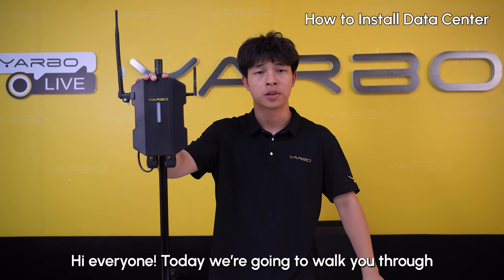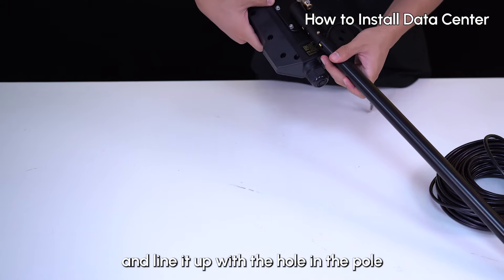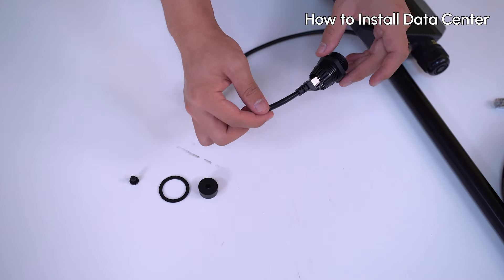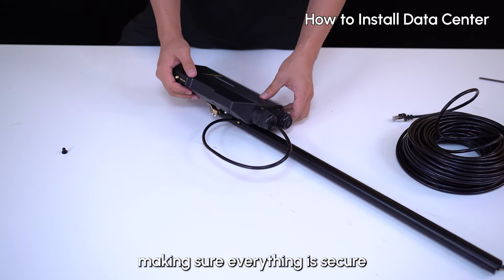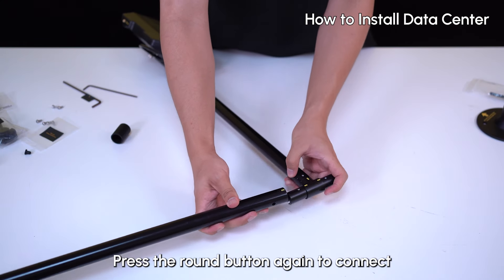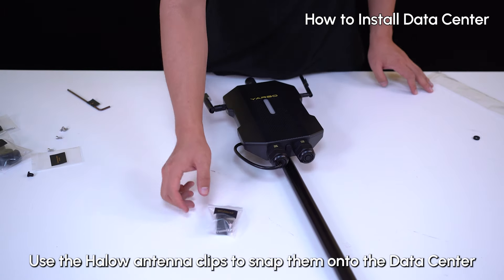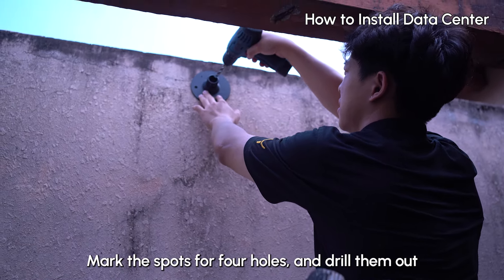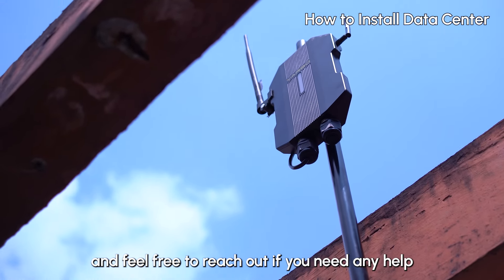Step-by-Step Guide: Data Center Installation Guide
Follow these step-by-step instructions to install Yarbo Data Center.